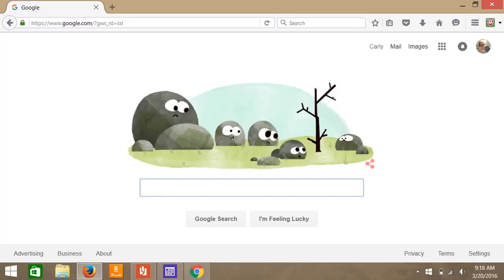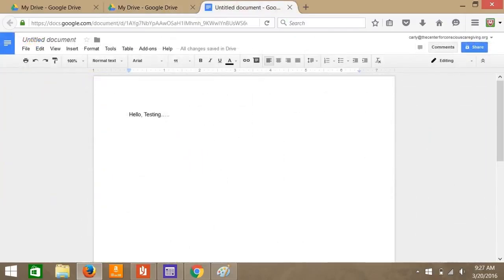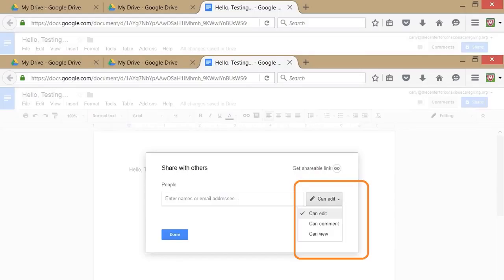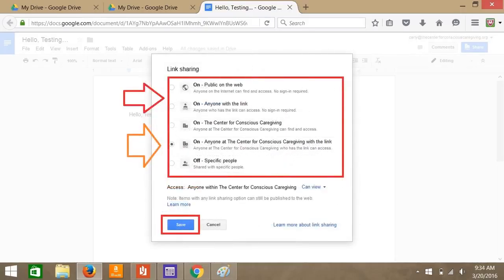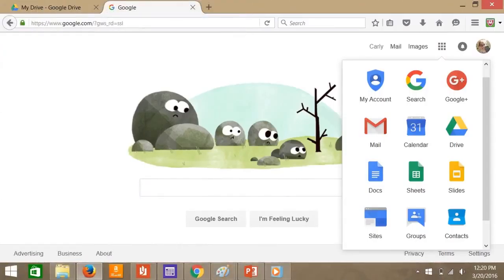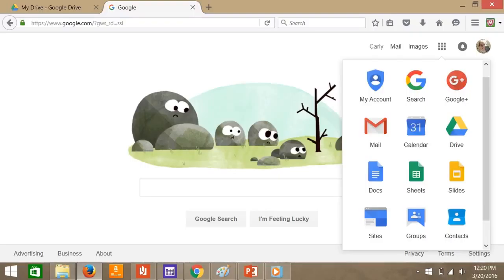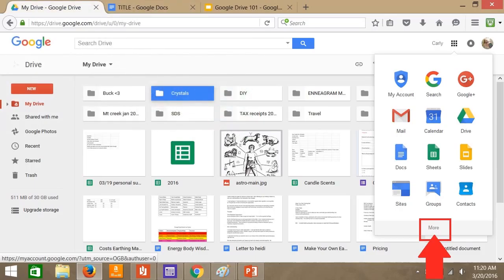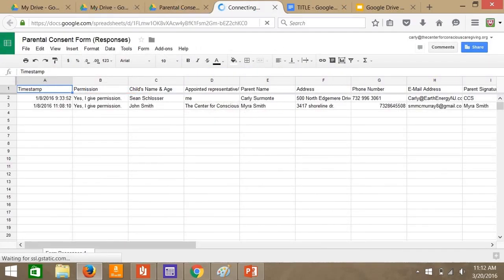Google 101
Introduction to Google Drive using Google Docs, Sheets, & Forms.